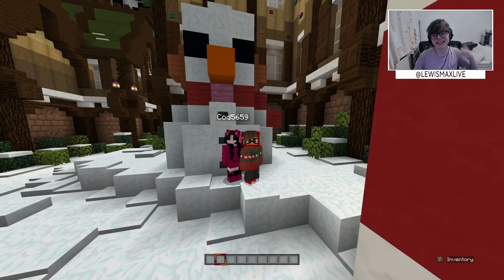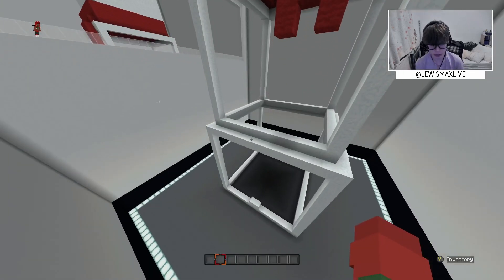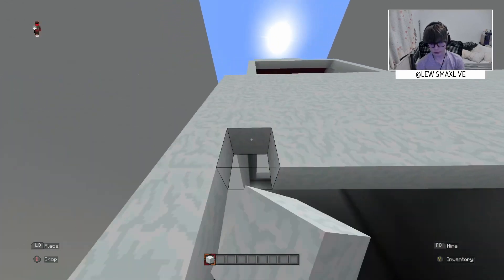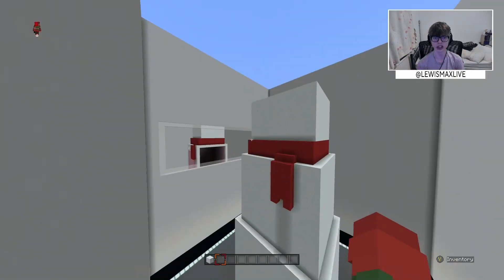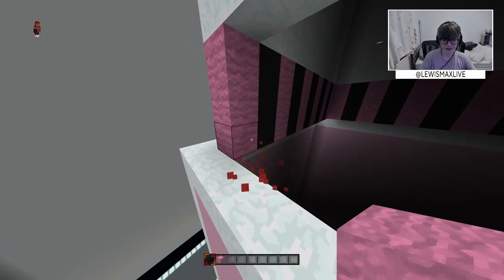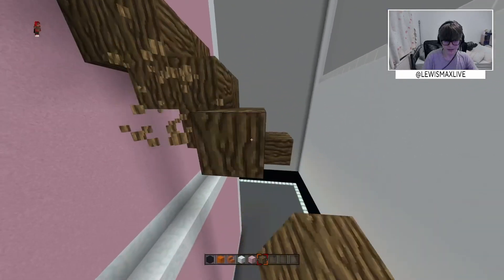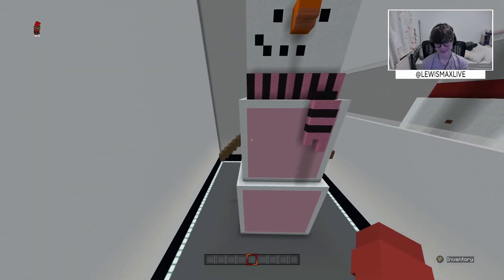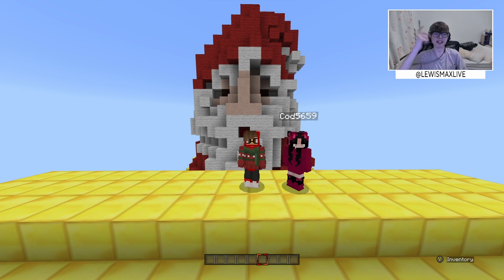Minecraft WORLDS BEST SNOWMEN DECORATER!! w/ Lewis & Codz